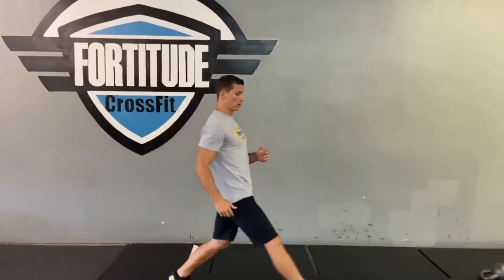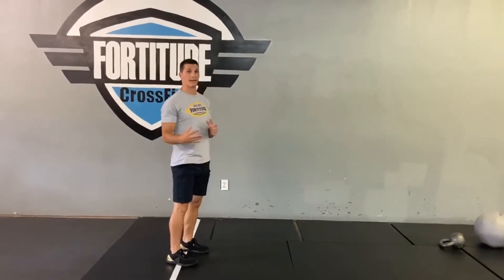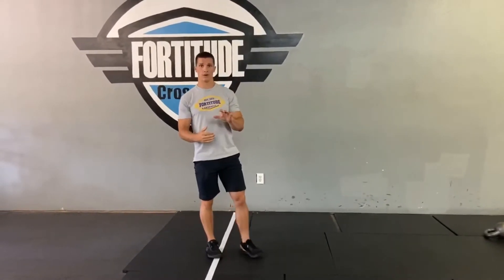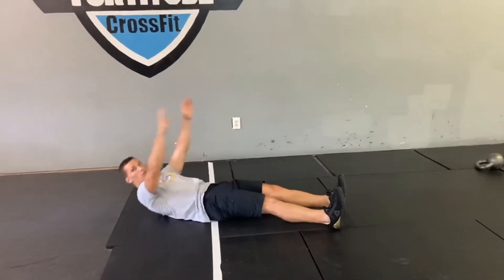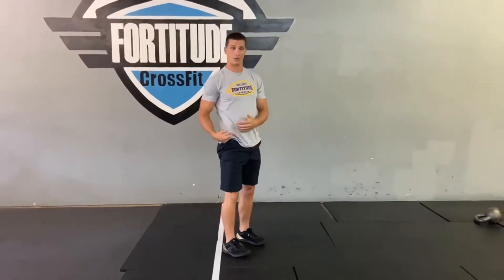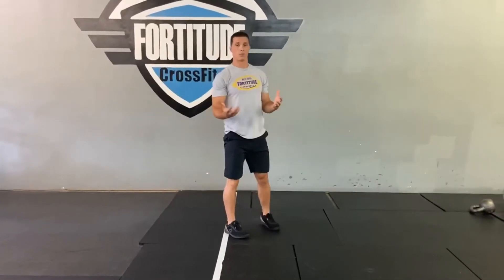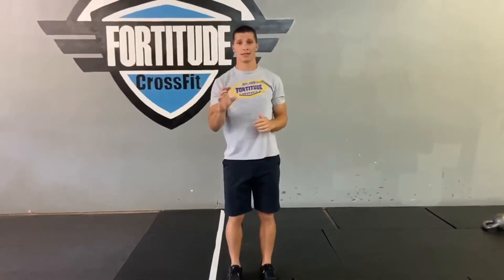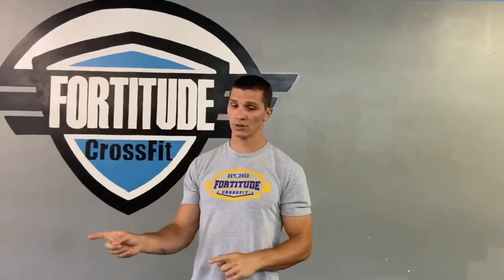Fit with Fortitude-at home workout #64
Fit with Fortitude brings you another at home workout. You can do this version of our workouts with some workout equipment you might have.

And follow us everywhere!
Facebook & Instagram ➡️ @fortitudecrossfitslidell